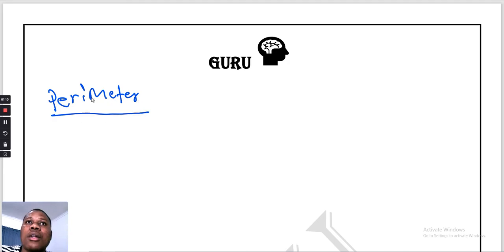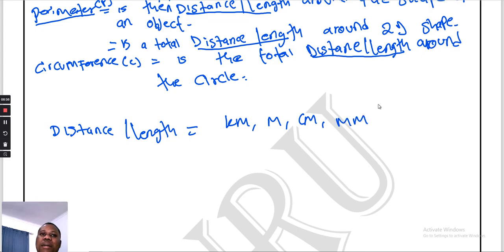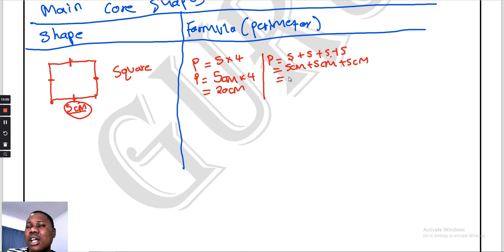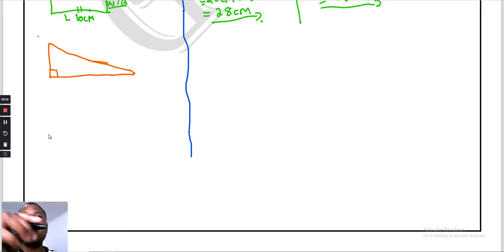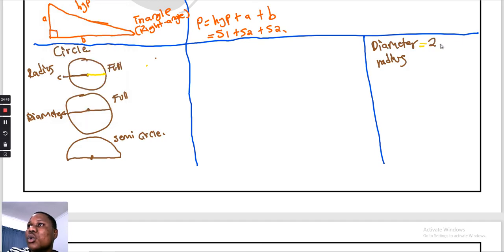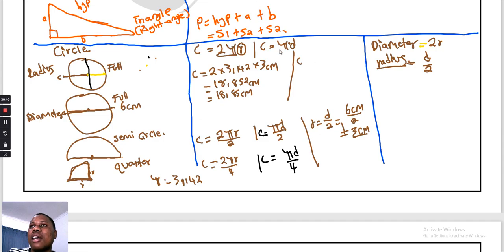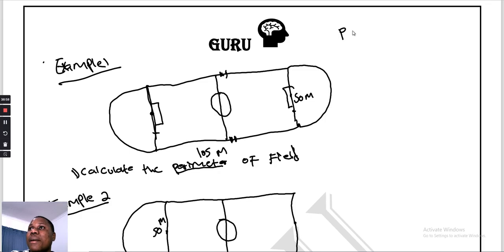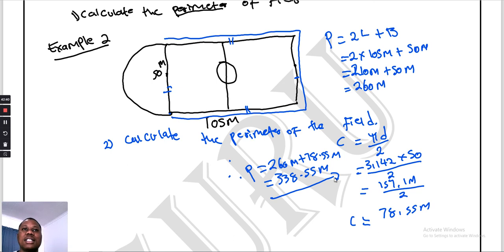Measurements (perimeter & Circumference ) grade 12 maths lit p2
in theses video i teach about ,''how to calculate perimeter and circumference ''this information can be used in grade 12,11 and 10 mathematical Literacy.